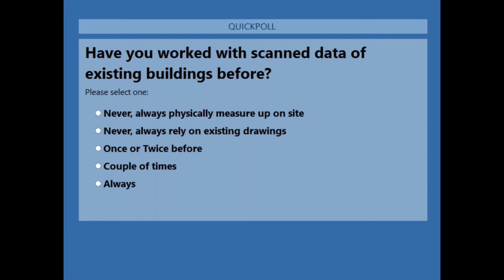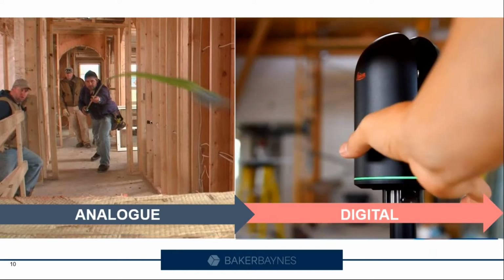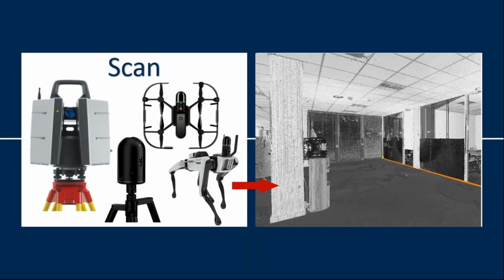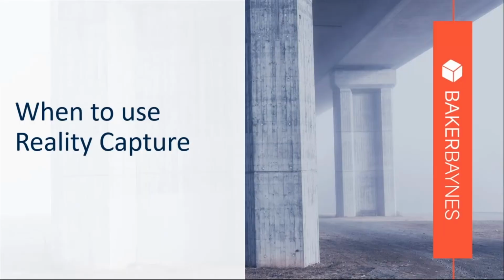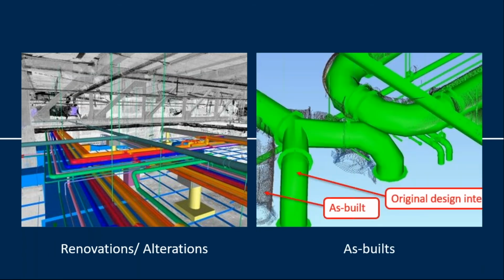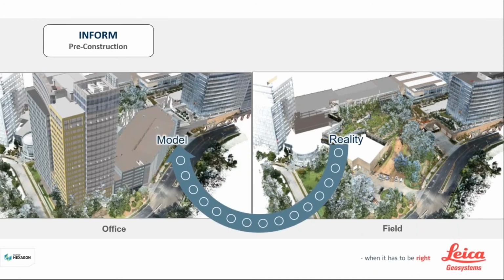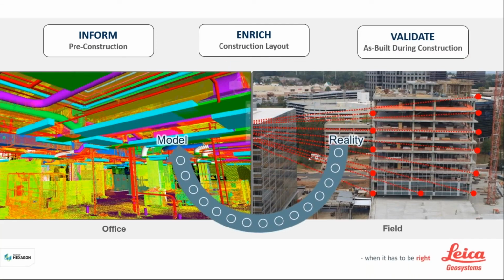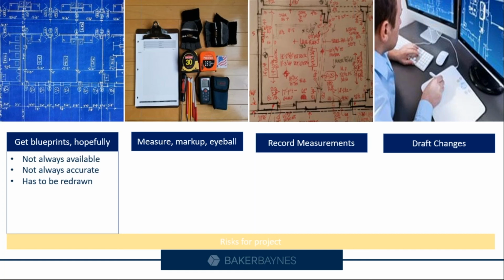Part 2 - Scan to BIM Workflows - The Impact of BIM & Technology on Project Risk Management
MISSED IT? WATCH IT ON REPLAY

Baker Baynes Presents:

The Impact of BIM & Technology on Project Risk Management
 Part 2 - Scan to BIM Workflows

Baker Baynes recently hosted Part 1 of the Impact of BIM & Technology on Project Risk Management webinar series. This gave a good overview of the risks involved in the Design, Cost and Schedule phases. We also heard an industry perspective from Henning Rassmus - Architect and Development Manager - on BIM in a global project context.  Keshia Manolios introduced Andersen, who will be unpacking the legal considerations associated to BIM, later in this series. Missed it?  Watch it on replay

Now it is time to unpack the real solutions to mitigating risks in the Design phase. Part 2 focuses on how 'Scan to BIM' workflows can improve managing the risks of gathering and collating information of existing buildings for renovation, alteration and extension projects.

This webinar will highlight:
Risks associated with traditional ways of measuring up existing buildings
Different scanning tools available for reality capture to produce point cloud data
Workflows for processing the scans
Workflows for designing and modelling with a point cloud

Tools and Software:
Autodesk, Leica & ClearEdge

Meet the Presenter:

Nuraan Ebrahim | Candidate Engineer
BIM Technical Specialist:
AEC

Nuraan Ebrahim, resident Structural Engineer and BIM Specialist at Baker Baynes, combines her Scan to BIM project experience with her keen affinity for technology to present the best practices in Scan to BIM workflows.